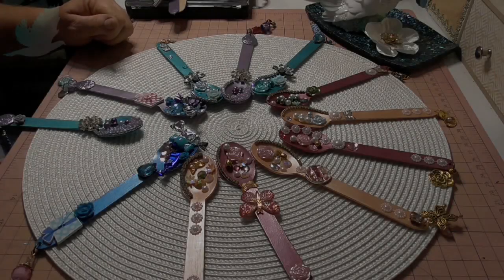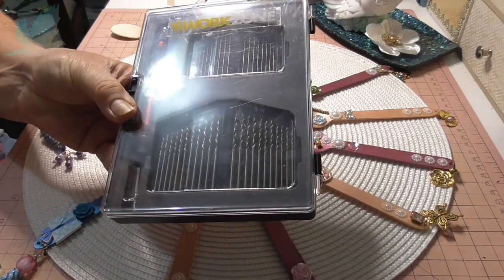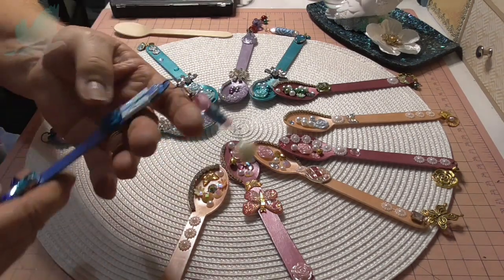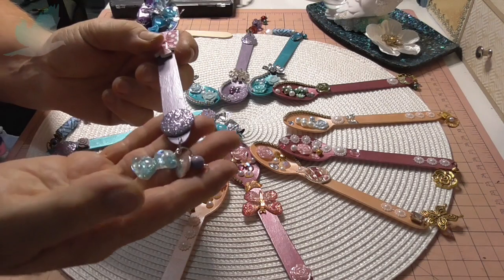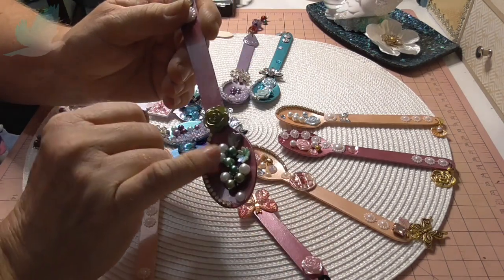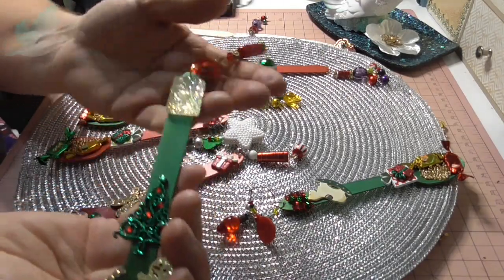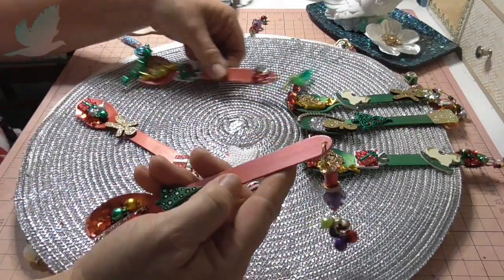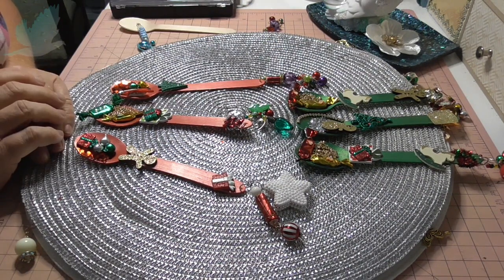EMBELLISHED WOODEN SPOONS ~ CRAFT PROJECT SHARE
Hi everyone,
A project share showing embellished wooden spoons.  I've seen many variations of embellishing spoons on YouTube which was a great inspiration.  One of them was Happybird's Glitter Nest, she has some great videos on embellishing spoons.  I will leave the link to her channel below.